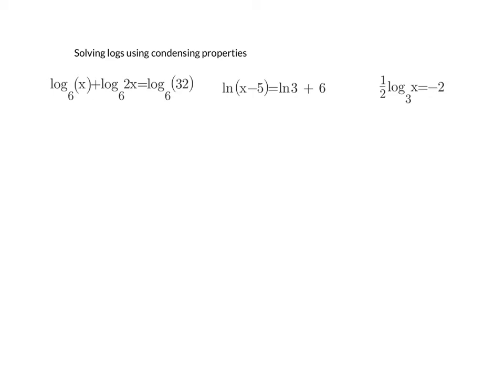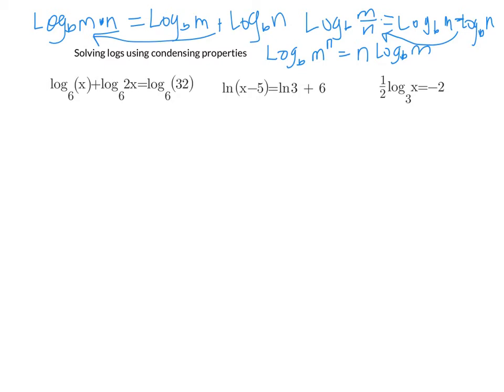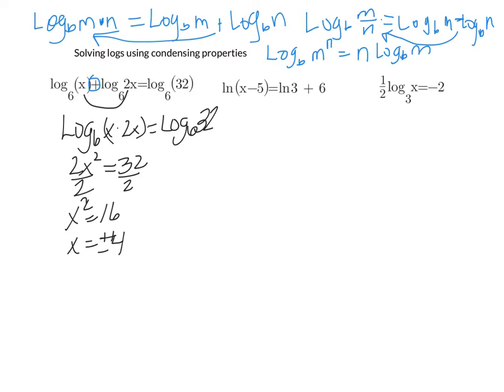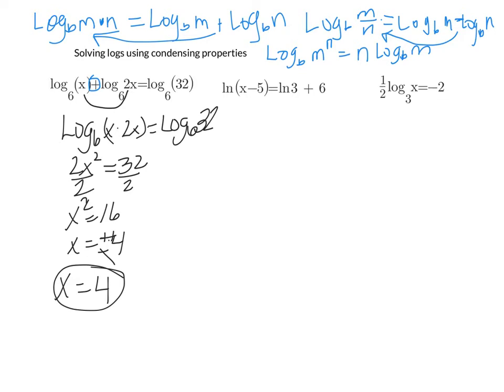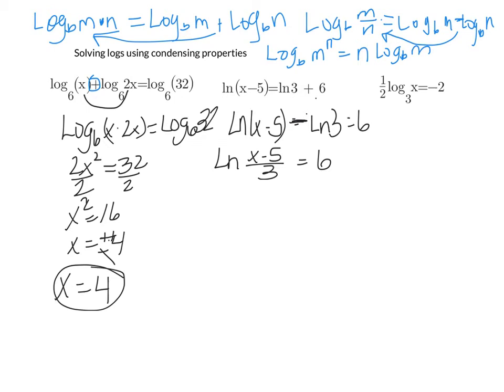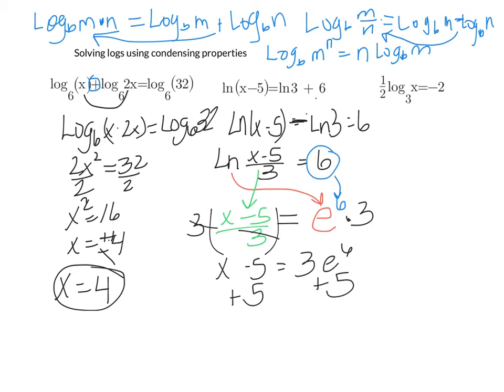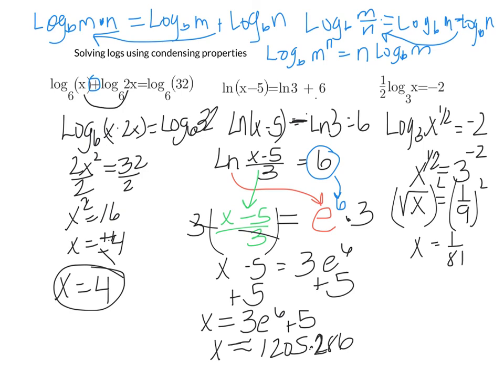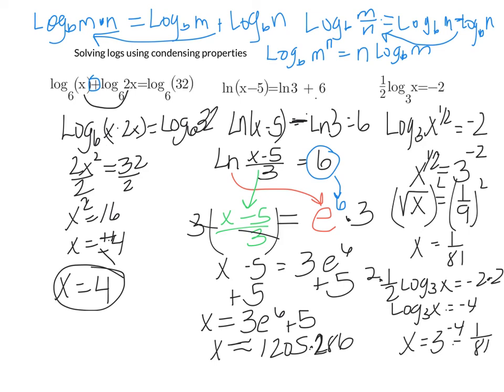Logs using condensing properties